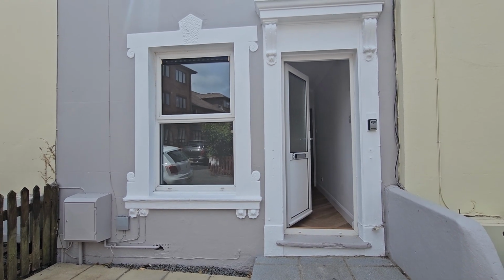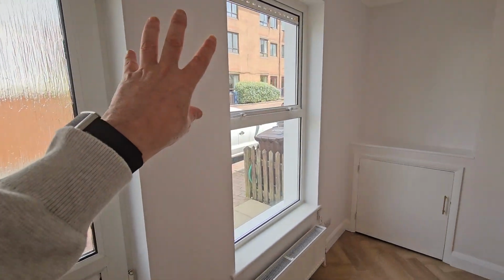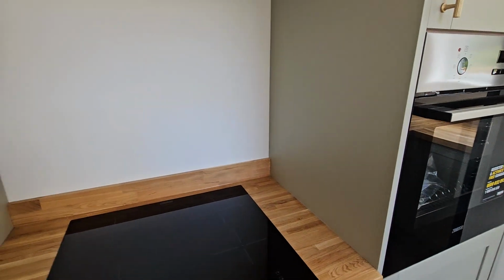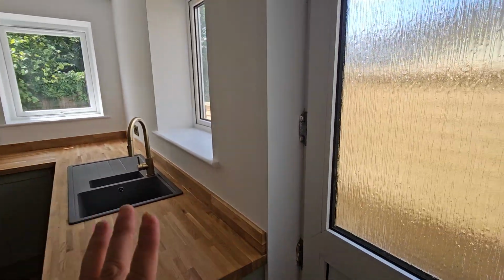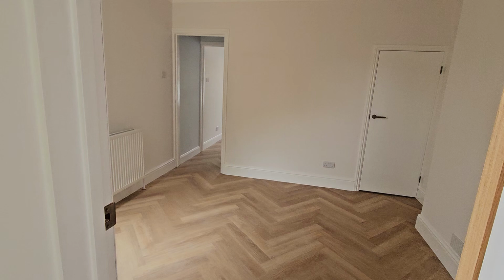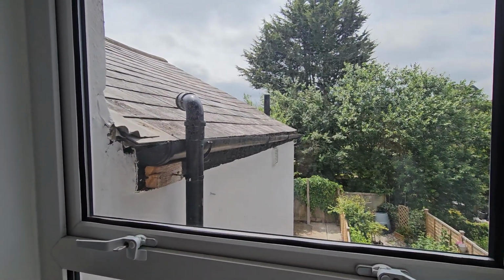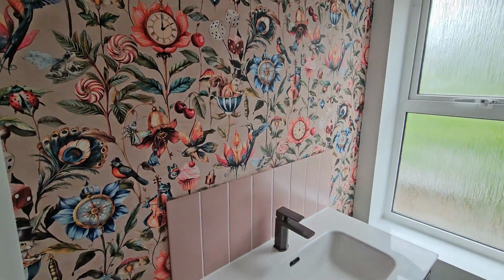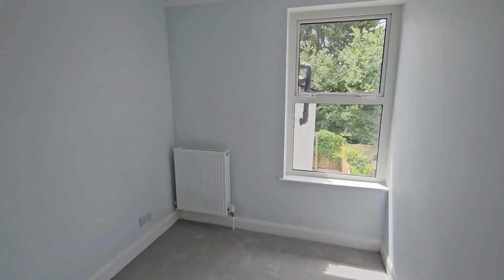15 Stanley Road | Tunbridge Wells | Your Personal Estate Agent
UNDER OFFER. A stunning 2 bedroom mid terrace family home situated just off Camden Road and within a short walk of the local trendy cafes, restaurants and bars. Also the property is within walking distance into the centre of town and the mainline train station to London.

The property has been completely refurbished throughout to a high standard and would be perfect for any first time buyer or investor. The property benefits from 2 reception rooms and 2 bedrooms. The property is offered with no onward chain.

💷PRICE: £329,950
SITUATION: No Onward Chain

Please note opinions are my own. If buying the property it is advised for you to do your own due diligence when purchasing.